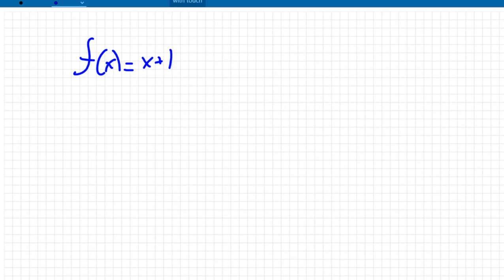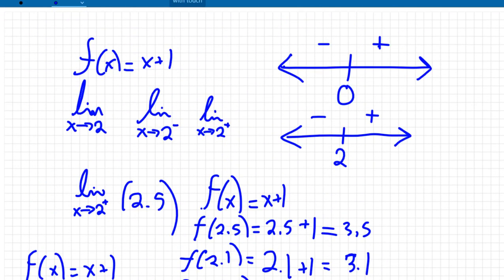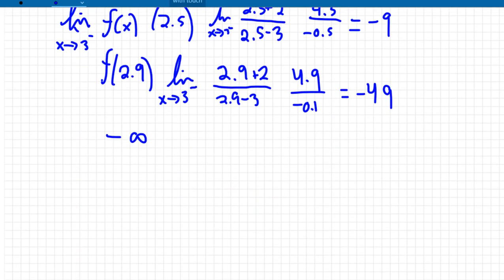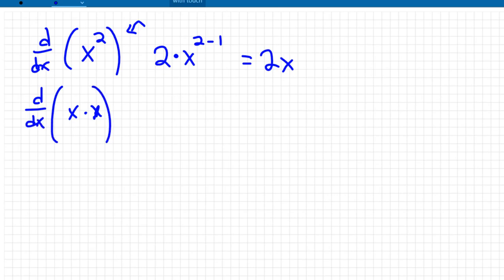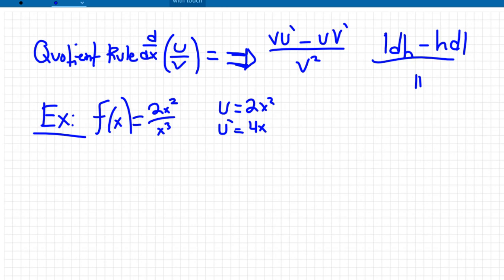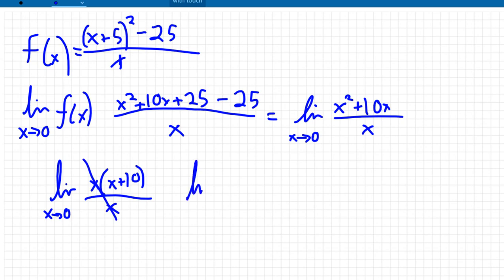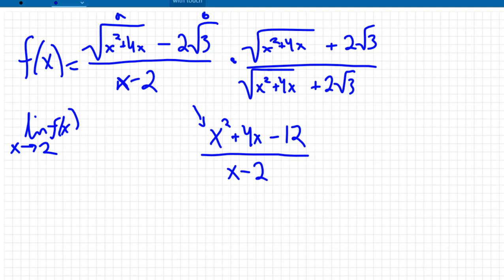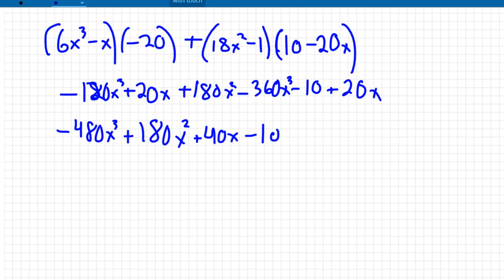Review of Limits, Product rule, and Quotient Rule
1st Broadcast of many! Tune in here on October 1st, 2019 at 8P.M. EST to learn and have your questions answered!

Timestamps:
Basic Limits: 0:00
DNE Limits: 8:45
Limits on a graph: 16:45
Piecewise Functions: 21:00
Product Rule: 23:40
Quotient Rule: 30:00
Limit Examples: 37:45
Product Rule Example: 51:10